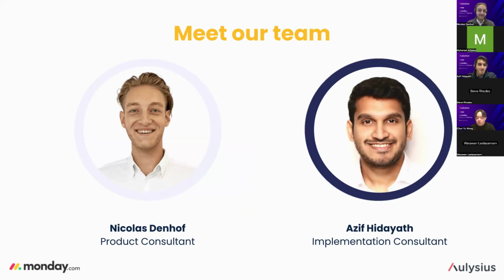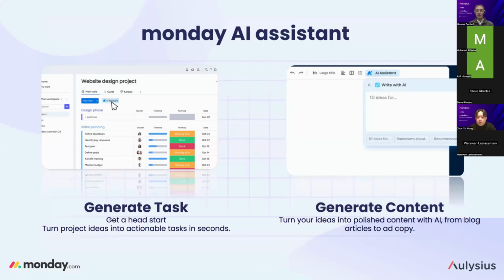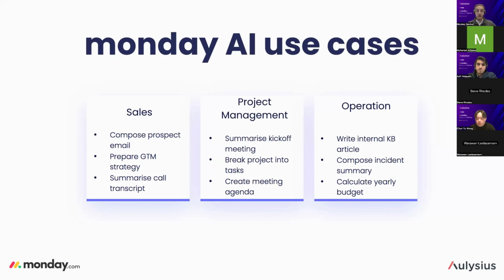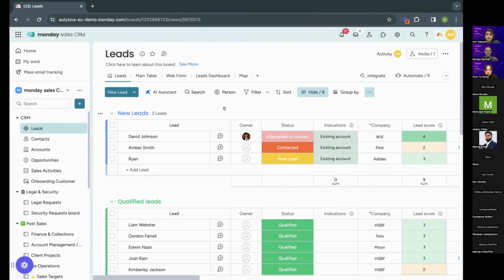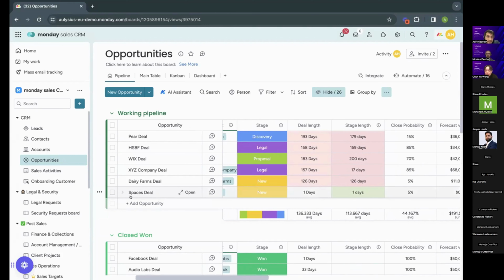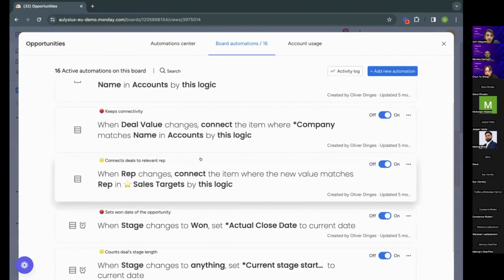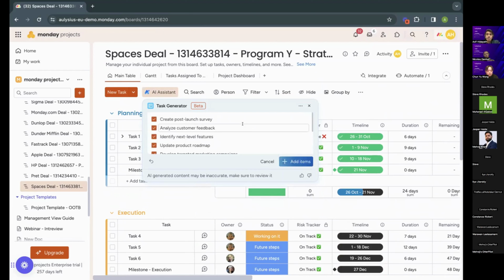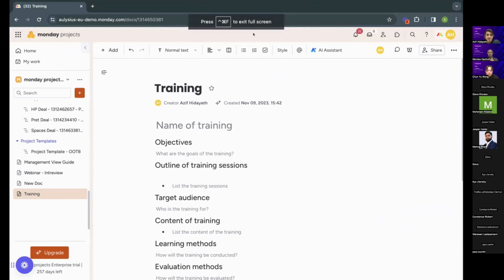monday AI webinar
Are you ready to delve into the fascinating world of AI? We're thrilled to invite you to our upcoming webinar where our expert speakers will unlock the secrets of Monday AI and share invaluable insights for your business.

Topic:
-Monday AI
-Sales CRM
-Project management